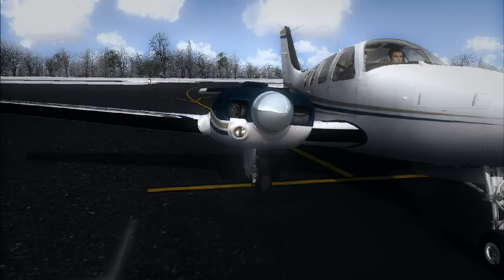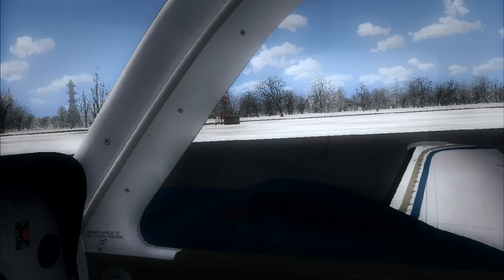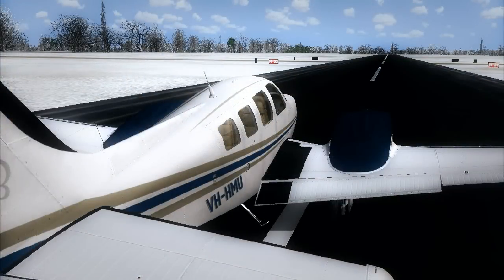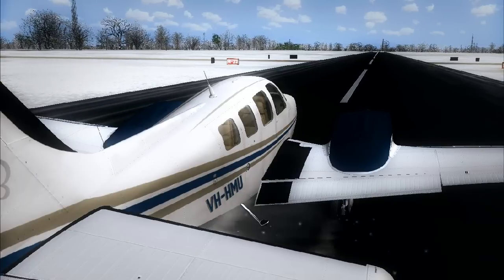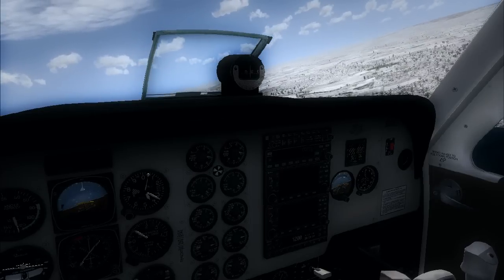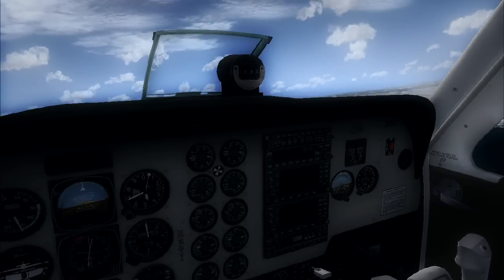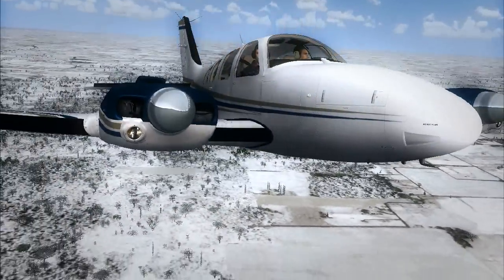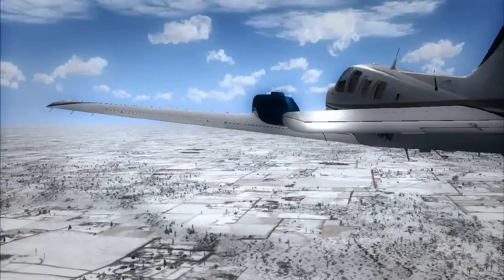FSX - Carenado Baron b58 - Snowy Canadian Flight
This is a video of a short flight in Canada near Alberta. The aircraft is the Carenado Baron b58 and will be flying from High River regional airport (CEN4) to Claresholm Industrial (CEJ4)